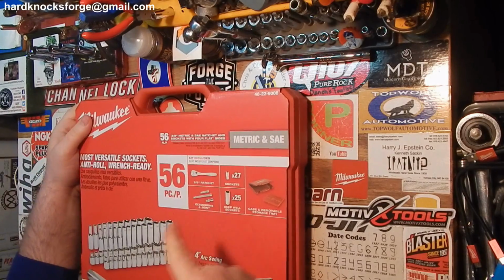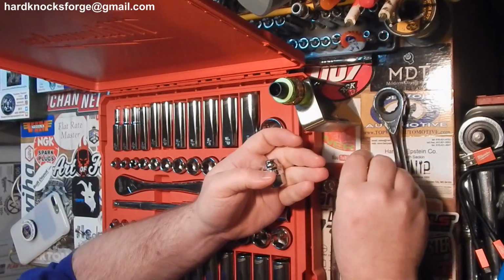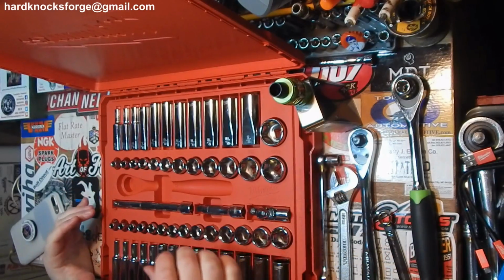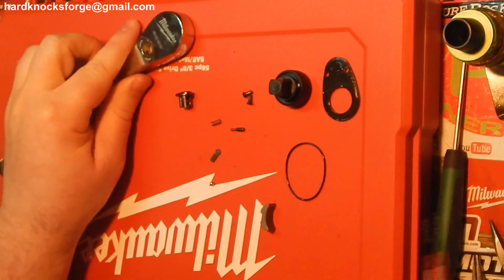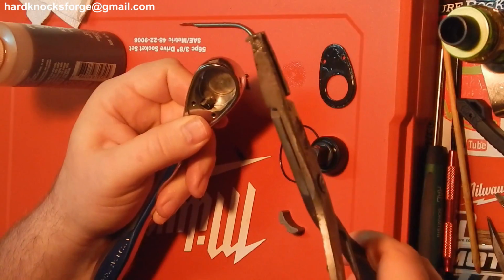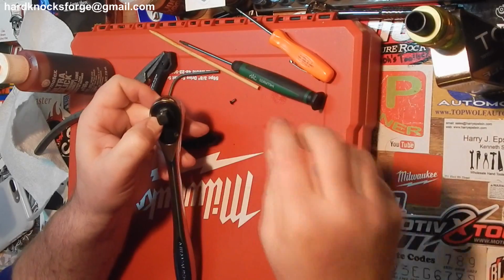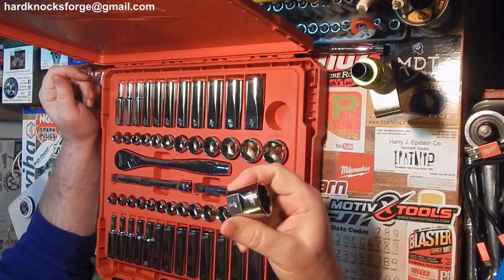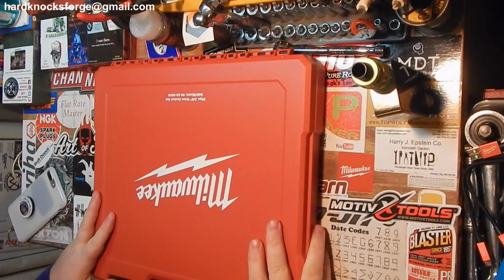Milwaukee 3/8" socket set review, ratchet tear down and side by side comparisons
MLW 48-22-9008 RATCHET & Socket Set 3/8In
Milwaukee Electric Tools MLW 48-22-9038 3/8” Dr RATCHET
For Pre-Order on power tools, or just check prices on Acme
Amazon YouTube Reviewed Tools List
Amazon wish list for tools, chances are I’m sure you could find something to use also…
Milwaukee Electric Tools sent me a 3/8” socket set to review and test out for y’all. It’s been on backorder for some time now. I can finally see why they’ve been sold out for so long. The sockets are very interesting, having the four flats to be able to use a wrench on, as well as an anti-roll feature. I think the flats will actually help with threading or removing fasteners also, but we’ll wait and see. The ratchet was actually pretty impressive, seeing as how once you got into it, you could see that it has a gasket/O-ring making this a sealed ratchet. That’s very opposite of most socket sets sold today. Usually the ratchet is the most over-looked tool in the set. Lots of the times the ratchets are low tooth count, not a sealed head and overall big and clunky. This well-established bias might actually have lead me to be overly impressed with the ratchet in the Milwaukee kit. The case is sturdy and everything is held in place by very functional slide locks. The organized tray of sockets and drive tools comes right out allowing you to throw it in a toolbox with ease. I do wish this case was Pack-Out compliant, but maybe that’s something that will show up at NPS19. The extensions have a different type of ‘knurling’ and the universal joint is there and seems to work just fine. Only time will tell, but I think Milwaukee has a winner here.
Online Tool Community via Facebook- It’s the new home for DealAlert toolaphiles…
My other social media accounts are on my YouTube homepage, in the banner… Twitter, Facebook, and Instagram.